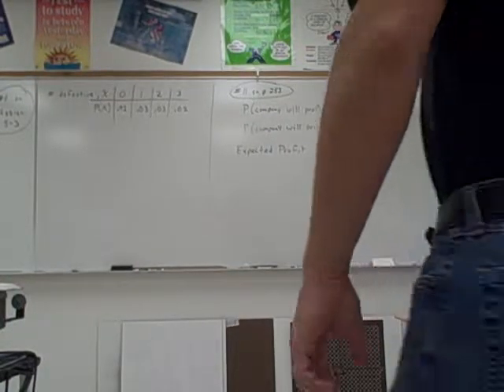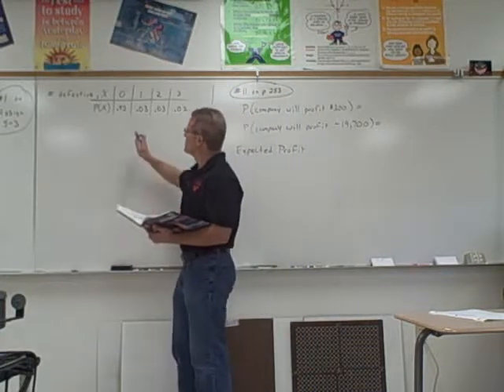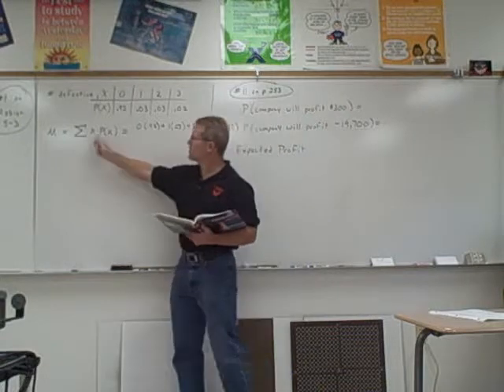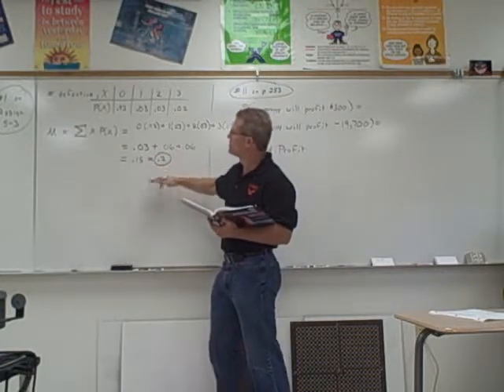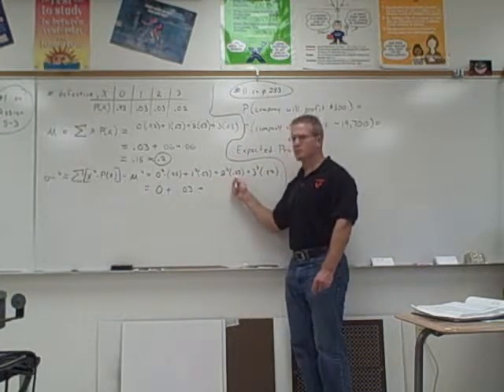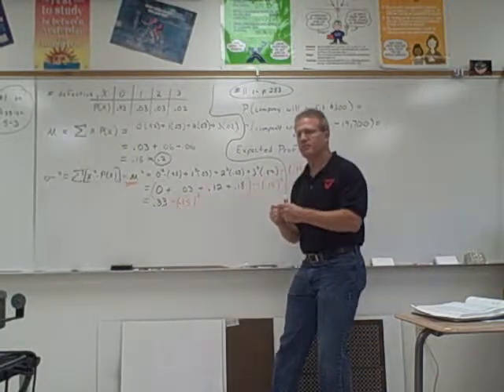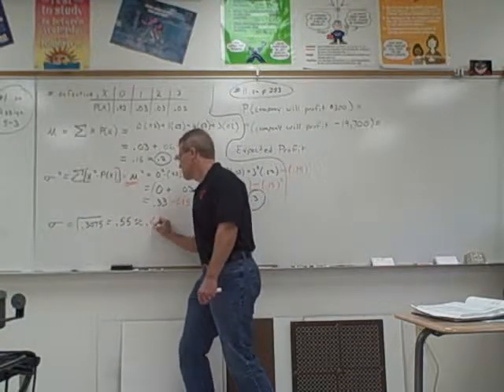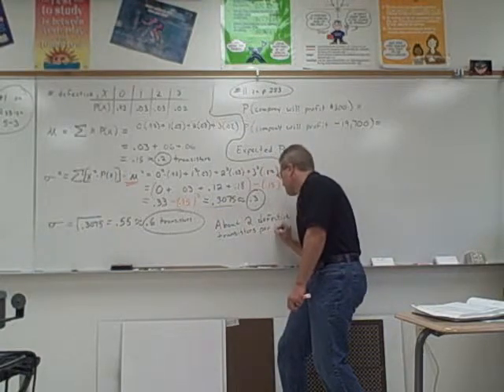5-3 #1 Mean, Variance & St. Dev. of Prob. Distr.